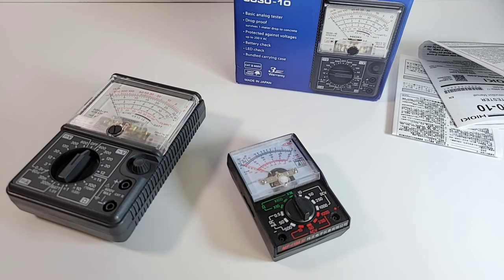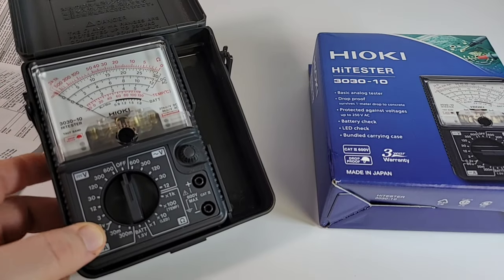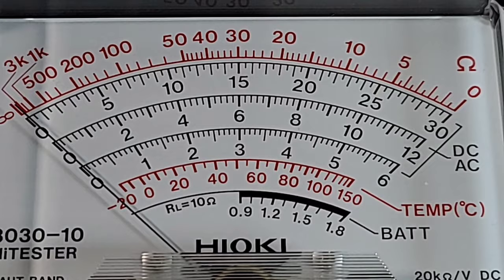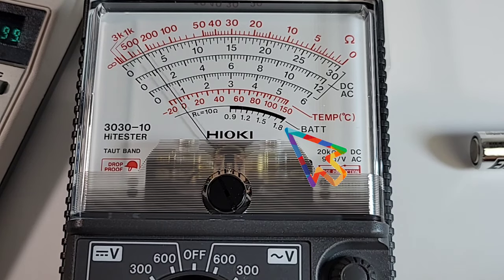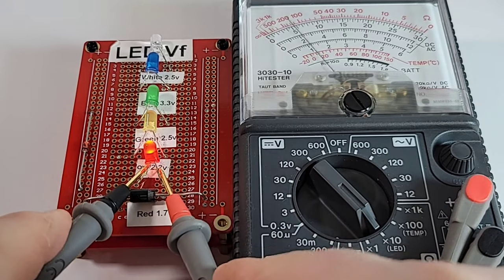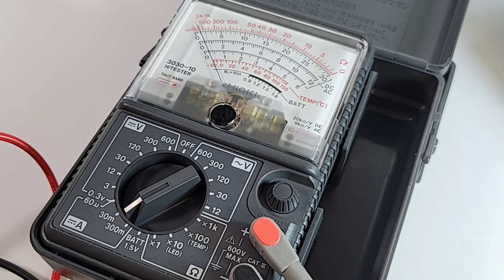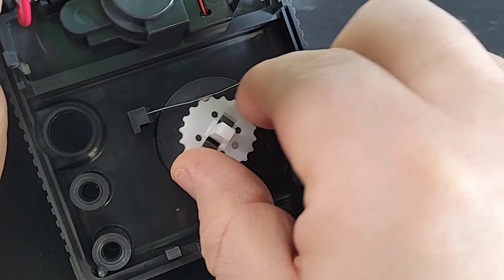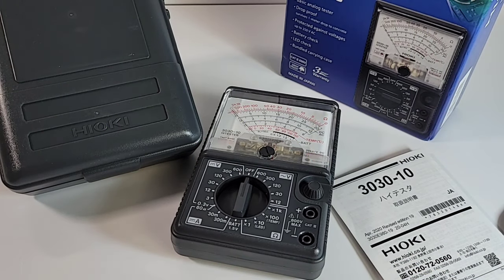HIOKI 3030-10 ANALOG Multimeter Review & Teardown!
🌐 💥HIOKI 3030-10 Analog Multimeter offers a quality Japanese made precision analog meter that's both highly capable abd affordable. Solid💥4 STARS

                                      04/08/2022

Check out my complete list of recommended Multimeters and Test equipment.

6.  HABOTEST HT108L            A
7. UNI-T UT120C 💥               P

5V Precision Voltage Reference (as used in Review, designed by Fred Chu)